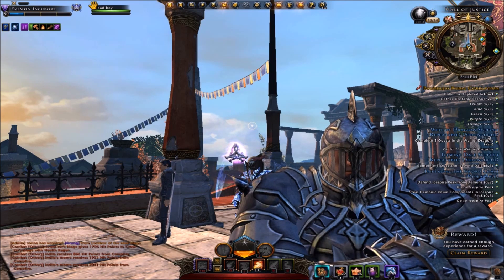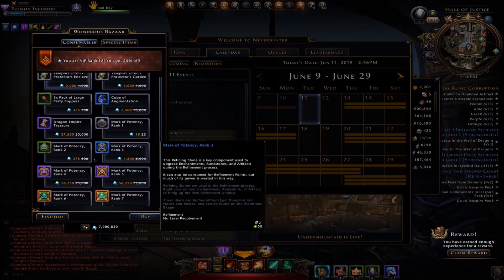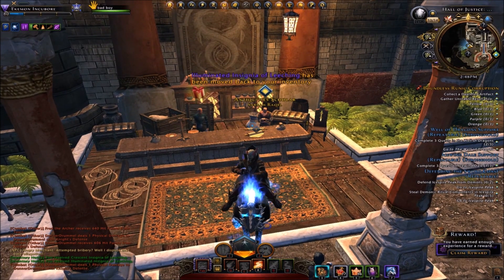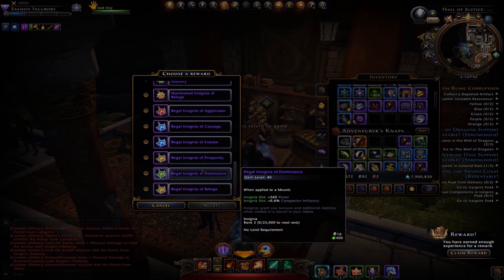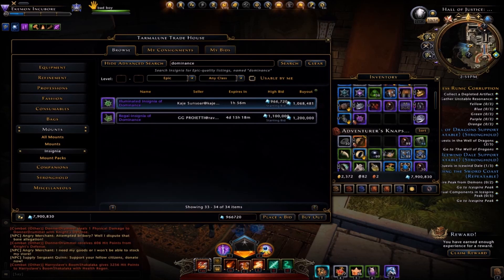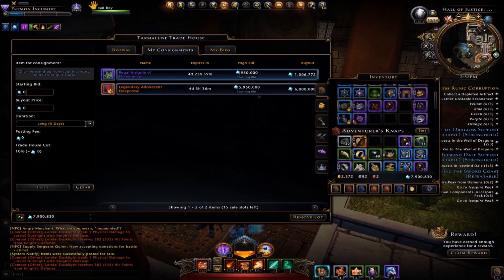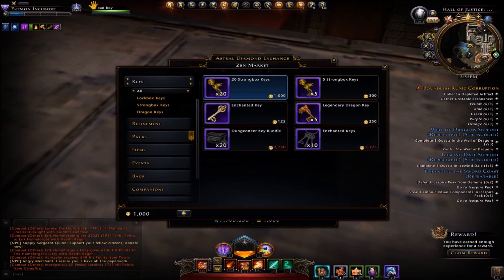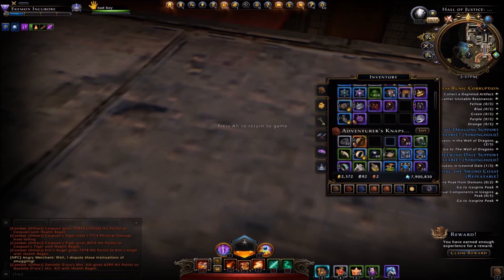Neverwinter Me Making Millions Of Astral Diamonds 2019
Neverwinter for the average player this is how By the People or me is getting millions of astral diamonds at this moment in time.  Check it out!

BTPgamingPro is a mostly gaming channel, but we do how to, and candid life videos. We will be playing our favorite games including demo's.

Check out some our our my Creative Films And Videos, How To And Candid Moments:

Scary And Creepy Story Telling Videos narrated by me I am moving stories to the story room

All music is from the you tube non attribution library I don’t mind attributions I just don’t know how to know if they are legit!